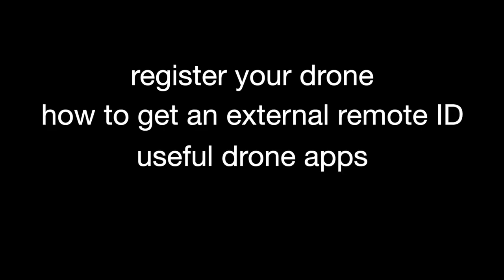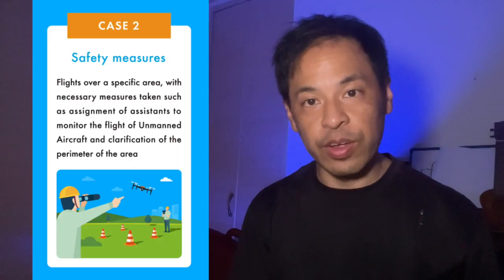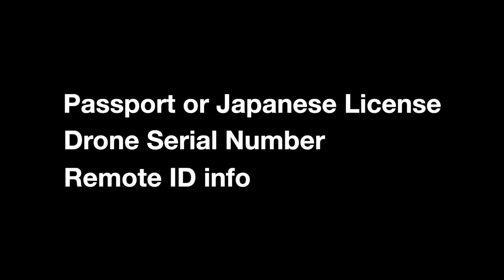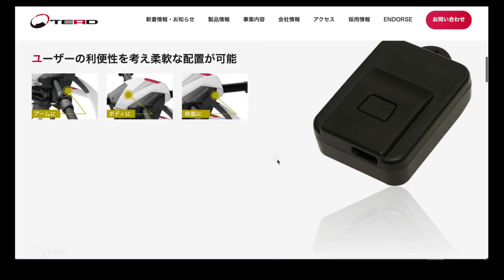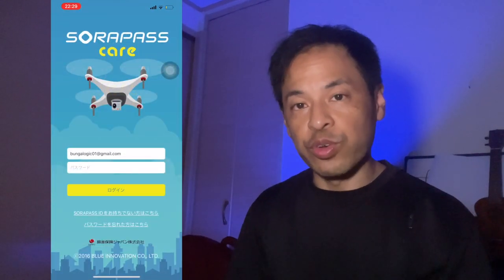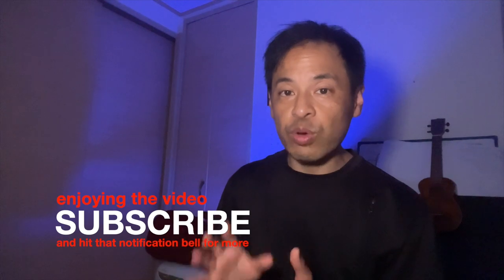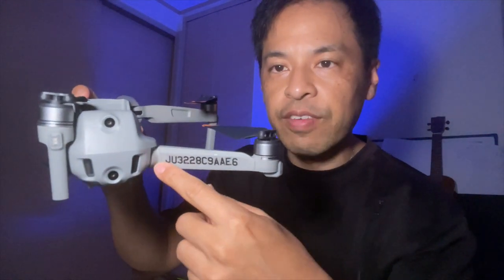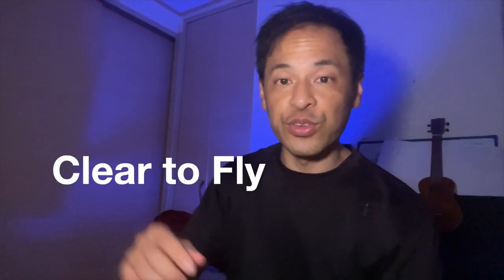How To Register A Drone In JAPAN & Fly Legally 2022~2023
日本語字幕OK。設定をクリックし、CCを選択し、日本語を選択してください。

I love to fly my drone in Japan. I get a lot of questions from people about how to do it safely and legally. In todays video I break it down nice and simple and to to the point on how to Register and fly your drone in Japan legally.

0:00 Intro
0:25 June 20th Changes
0:35 Fine
0:38 Can you fly without registering?
0:51 How to Register
1:35 Remote ID (link in description)
2:13 Useful Apps
3:08 General Rules
3:52 Drone Registration Number
4:20 remote id recap
4:44 Drone Map recap
4:50 outro

GET REMOTE ID Here
If your drone is not a DJI Drone or does not have a remote ID.

MY DJI CAMERA GEAR
DJI Action 2 Camera
DJI Air 2s

Enjoying the Music in My Videos?
Create an awesome video with the best Music and SFX
GET 2 extra months FREE when you sign up. Thank You

Get $50 Discount now

I get most of my gear from Amazon and if you use these links it helps me out to make more videos. Thank You

DIVING GEAR
Wet Suit top
Wet Suit bottom
Tusa BCD
Aqua Lung Calypso Regulator